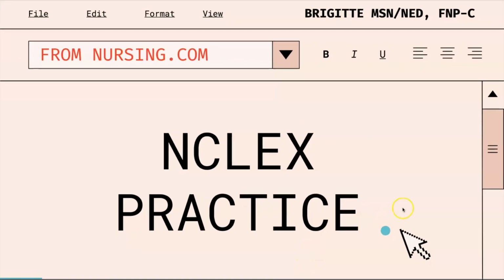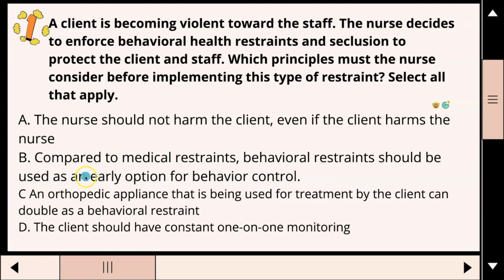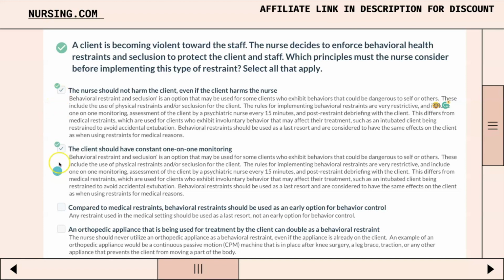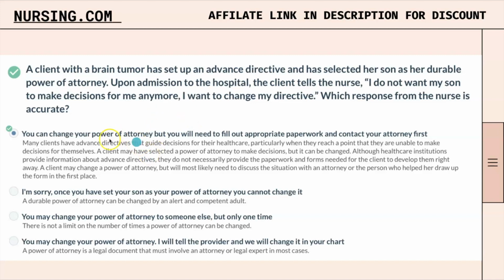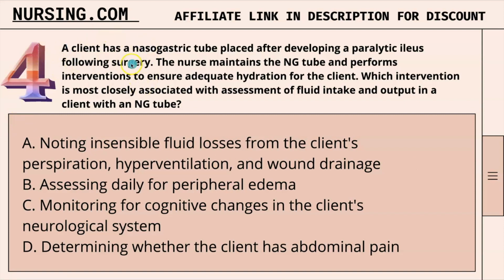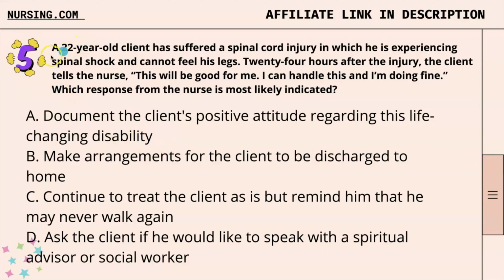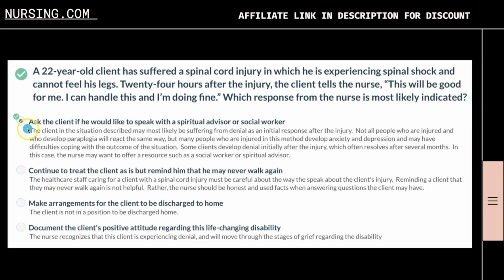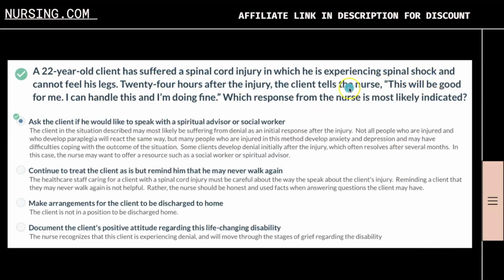NCLEX Questions and Answers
In this video I partnered with nursing.com to bring you some NCLEX style questions and answers. Their unique teaching method takes a modern spin on nursing education and is perfect for visual learners.